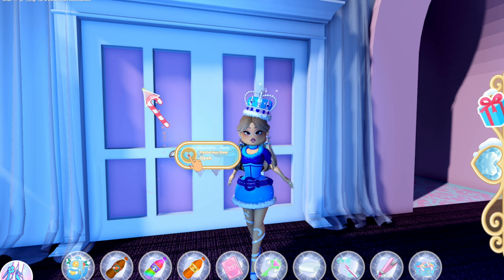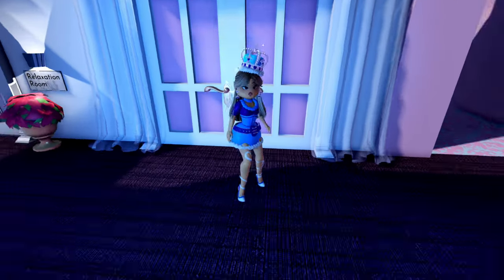HOW TO GET THROUGH THE MYSTERIOUS DOOR!✨This Is What's Behind It! Royale High Secret New Quest!?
What do you guys think?❄️Comment!🎁 Secret!
↓CLICK HERE For MERCH!✨🎄

Merry Christmas & Happy Holidays + Winter!
Royale High's Glitterfrost Update 2023!